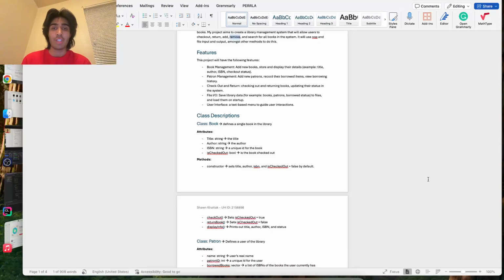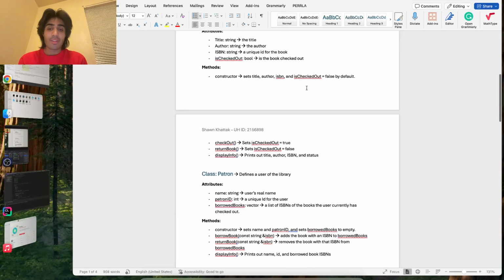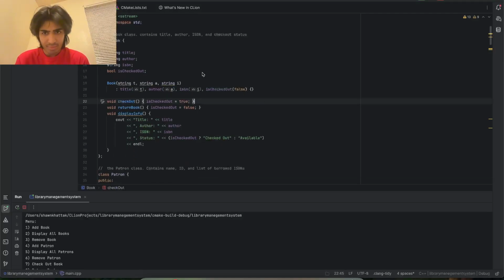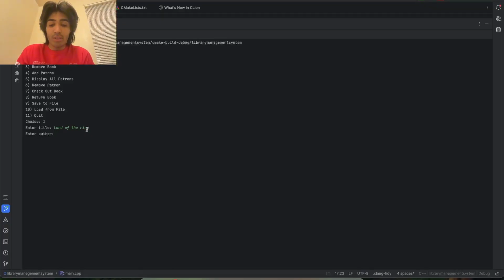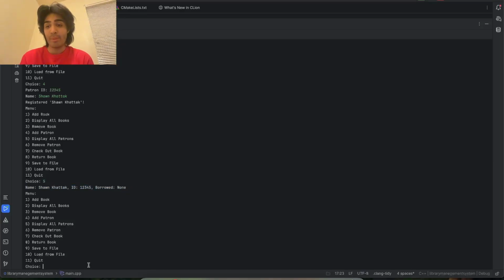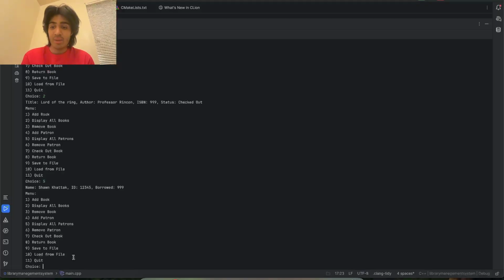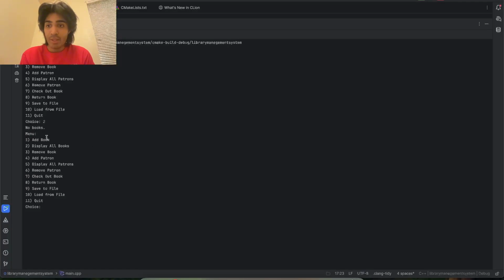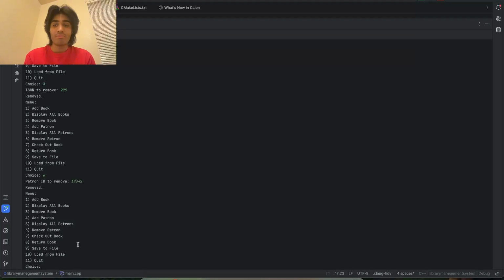Intro to programming final project spring 2025